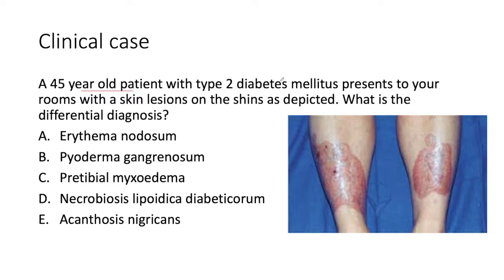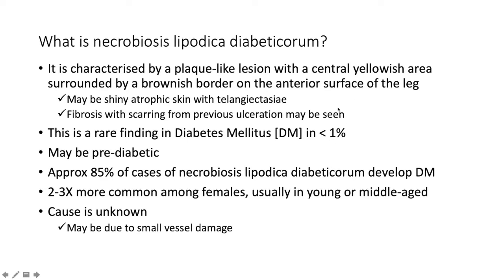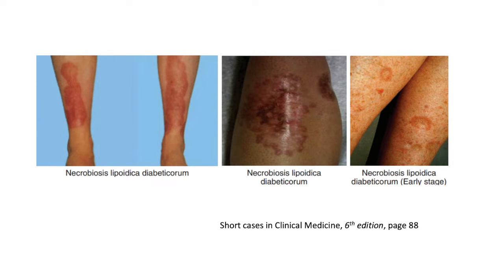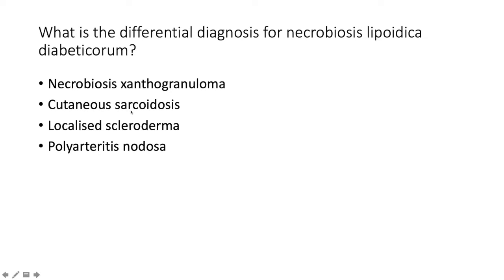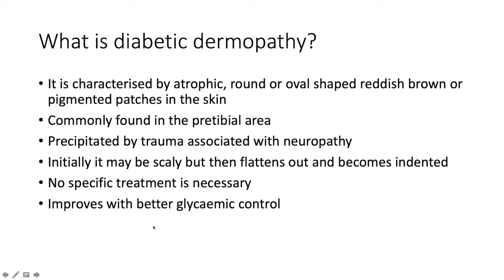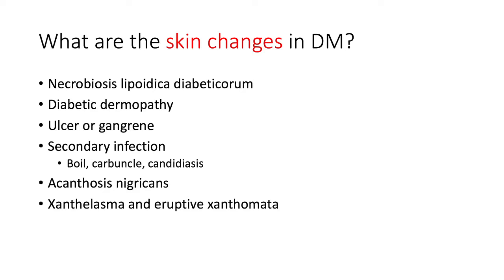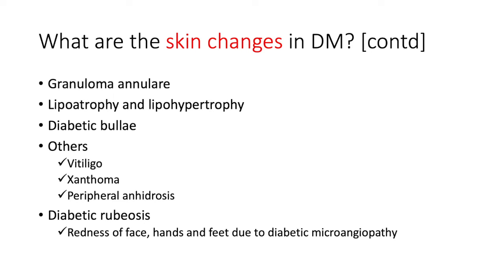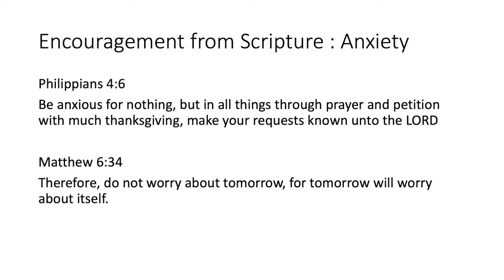Overview 17 : Necrobiosis lipoidica diabeticorum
Hi everyone!
In today's overview video we are tackling the infamous necrobiosis lipoidica diabeticorum. God bless you!

References

1. Wiener, Jameson et al, Harrison’s Principles of internal Medicine Self assessment and Board Review, 20th edition, McGraw Hill, 2021
2. Abdullah ABM, Short cases in Clinical Medicine, 6th edition,Elsevier, 2018